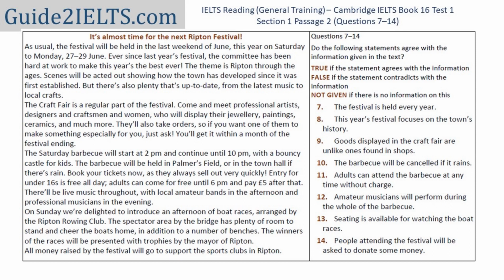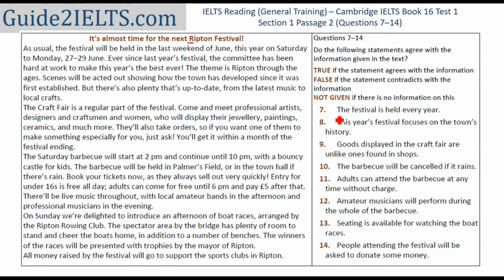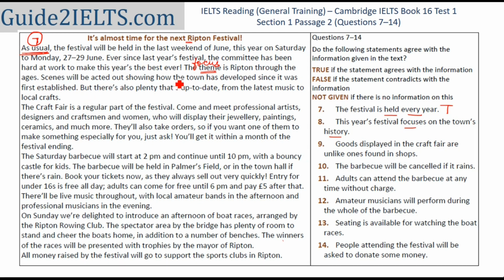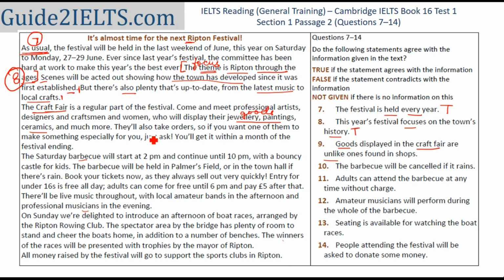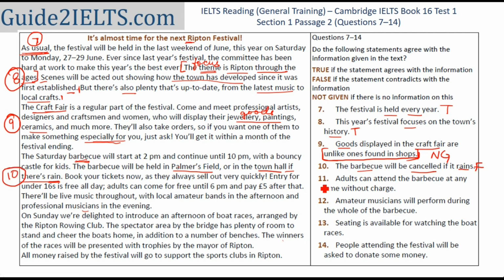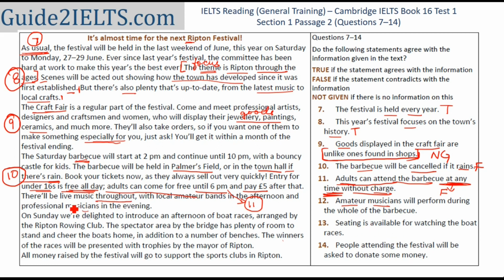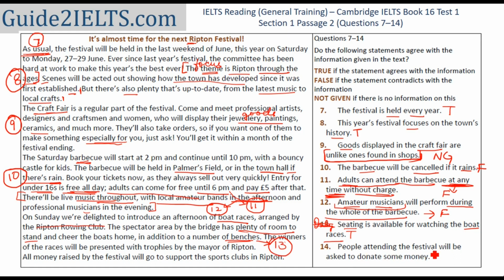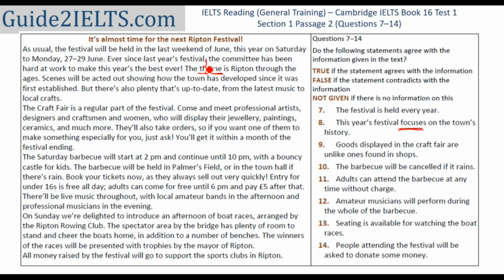True/False/Not Given--IELTS Reading General (Solved in detail) Book 16(G) Test 1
Passage 2, Section 1, Test 1, Cambridge IELTS Book 16 (General Training)
IELTS Reading Solution -- Step-by-step Guide

Aim for Band9 in IELTS Reading Academic by using this detailed explanation of how to find answer to each question with Tips & Tricks & Strategies explained at each step

Question Type: True/False/Not Given

Tips & Strategies for solving IELTS Reading